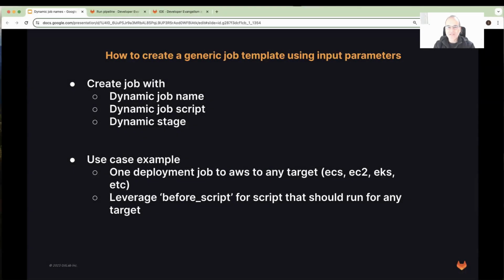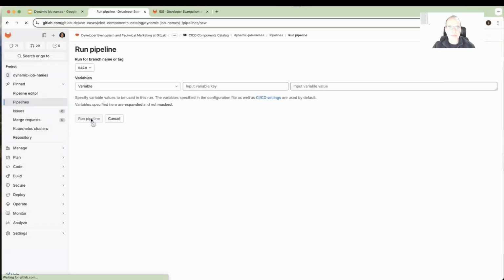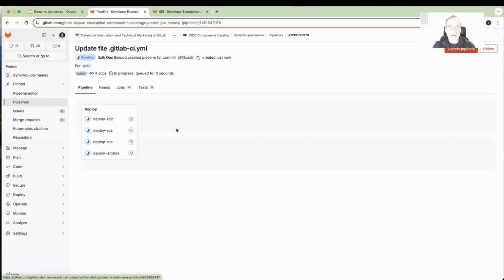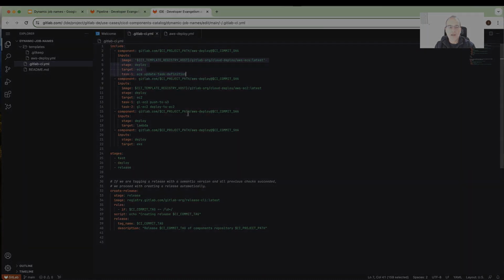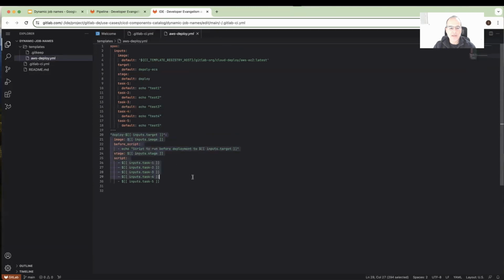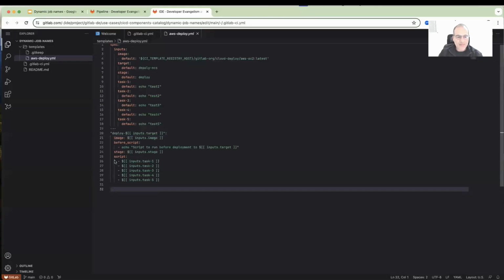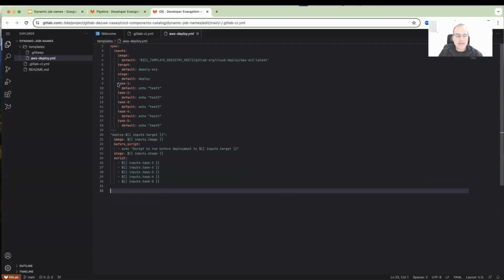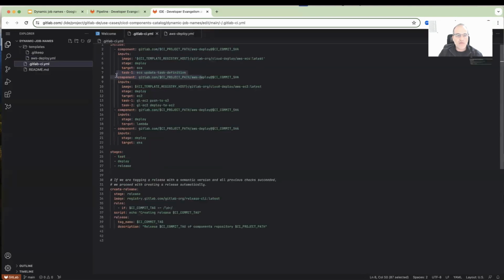How to create job templates in GitLab CI/CD using inputs parameters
In this video we show you how to create template jobs where the job name, stage, image and even the scripts are configured with input parameters , and how you can include it multiple times in the same CI configuration (.gitlab-ci.yml) and create from it multiple jobs running in your pipeline.